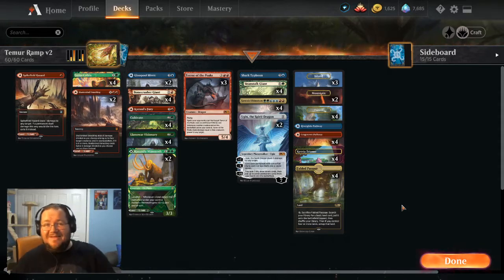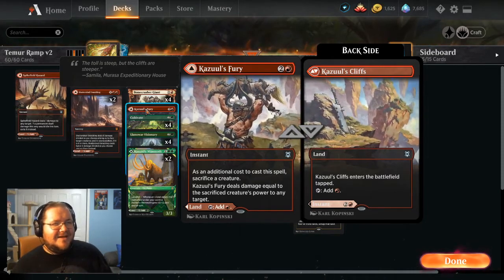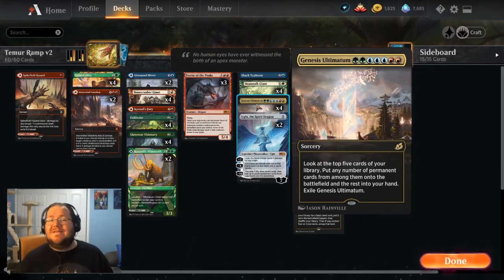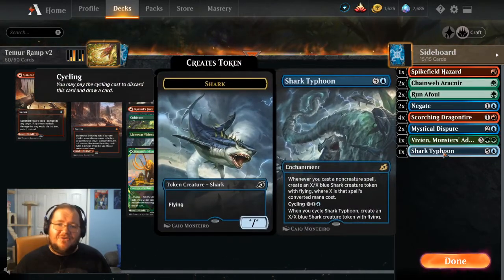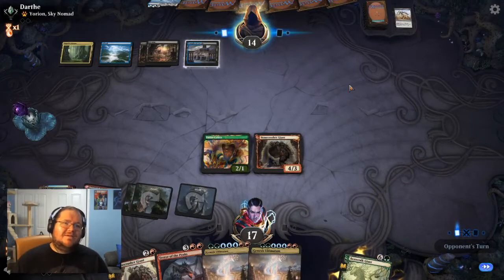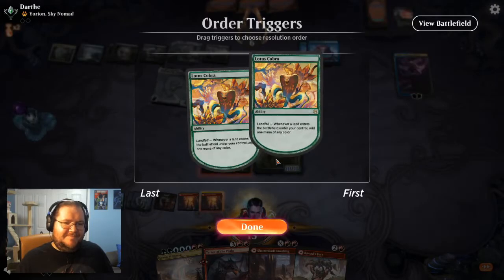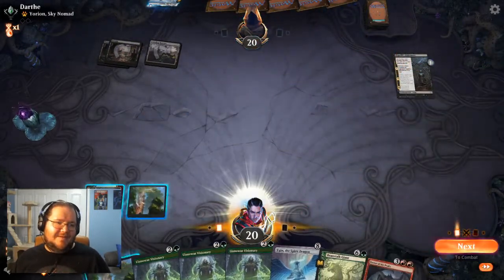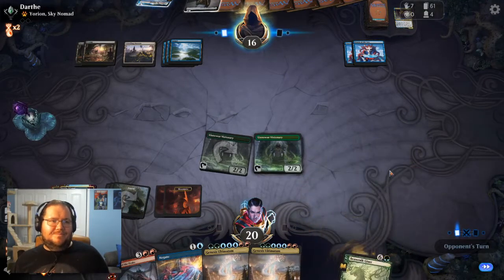Terror Reigns in these Peaks! MTGA Temur Ramp V2 Standard Constructed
We have another new deck to play with. This time it is a Temur Ramp deck that is really good at dropping land and hitting big things. So let's give it a whirl!

Deck List:
Deck
4 Cultivate (M21) 177
1 Riverglide Pathway (ZNR) 264
4 Lotus Cobra (ZNR) 193
4 Genesis Ultimatum (IKO) 189
4 Forest (UND) 96
2 Mountain (UND) 94
3 Terror of the Peaks (M21) 164
2 Ugin, the Spirit Dragon (M21) 1
4 Beanstalk Giant (ELD) 149
4 Llanowar Visionary (M21) 193
2 Kazandu Mammoth (ZNR) 189
4 Cragcrown Pathway (ZNR) 261
4 Bonecrusher Giant (ELD) 115
4 Fabled Passage (M21) 246
2 Glasspool Mimic (ZNR) 60
1 Spikefield Hazard (ZNR) 166
2 Shatterskull Smashing (ZNR) 161
4 Ketria Triome (IKO) 250
1 Kazuul's Fury (ZNR) 146
1 Shark Typhoon (IKO) 67
3 Island (UND) 90

Sideboard
1 Spikefield Hazard (ZNR) 166
1 Vivien, Monsters' Advocate (IKO) 175
2 Mystical Dispute (ELD) 58
1 Shark Typhoon (IKO) 67
4 Scorching Dragonfire (M21) 158
2 Chainweb Aracnir (THB) 167
2 Run Afoul (M21) 201
2 Negate (RIX) 44